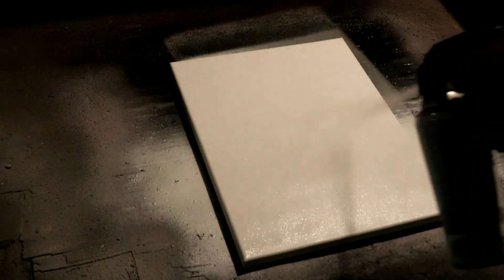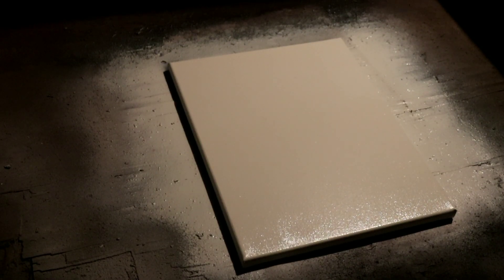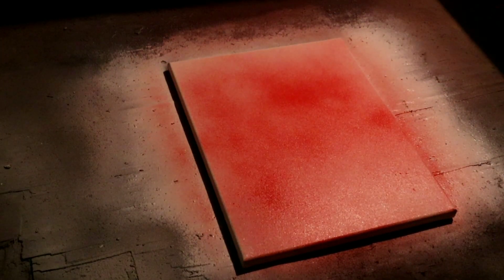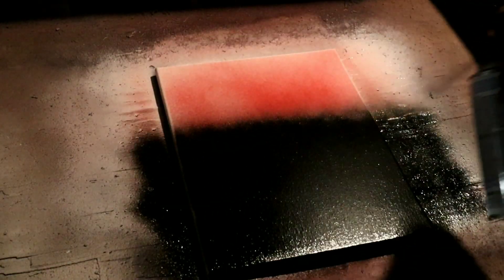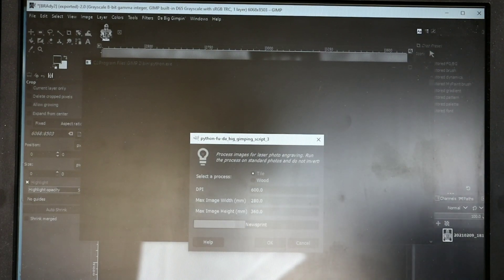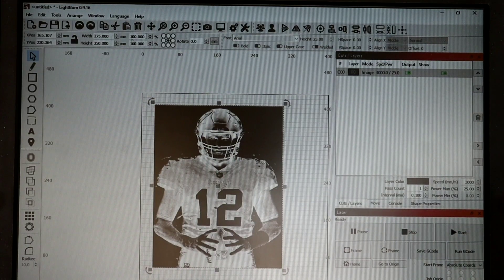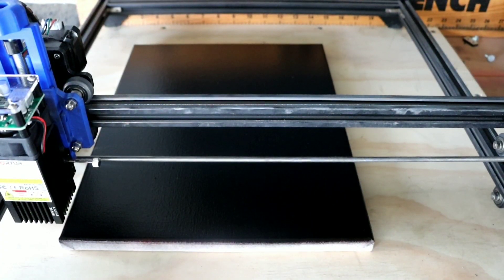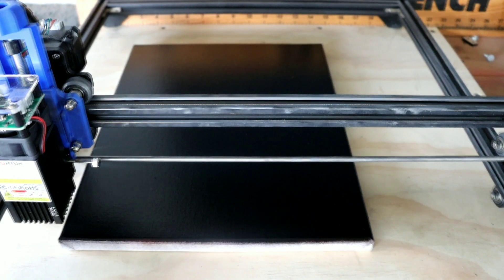Tom Brady The Buccaneers QB engraved on 11x14 Canvas Using the Ortur 20 watt fixed laser Module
Tom Brady The Buccaneers QB engraved on 11x14 Canvas  Using the Ortur 20 watt fixed Focus laser Module .Canvas was prepared with one coat of Rustoleum Gloss white paint, One coat of Apple red Spritz over the white while it was tacky covered by Rustoleum Gloss Black after it dried. The  Image was edited in Gimp using Da Big Gimping Plugin. the image was engraved using Light burn Software. My settings were 3000mm speed, 25% power, 254 DPI, Jarvis scan angel of 0 and 1 pass and passthrough was off. The burn took 5 Beautiful Hours .

Instrumental beats were Provided by Blantonboy Tv  Check his Page out

Thank you all for your Continued Support. All items used links can be found below.